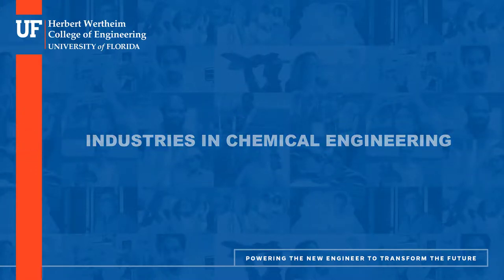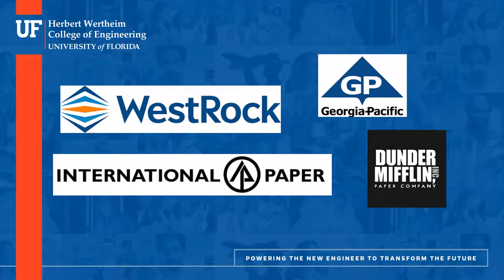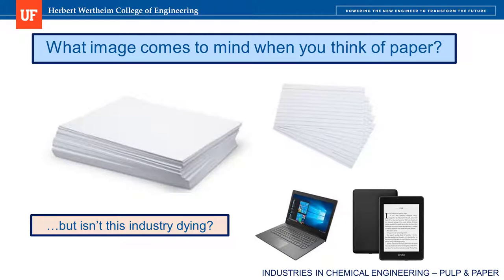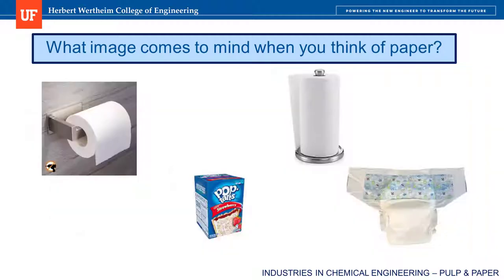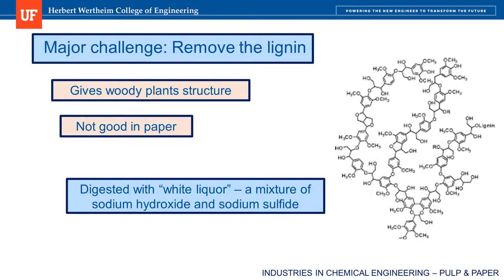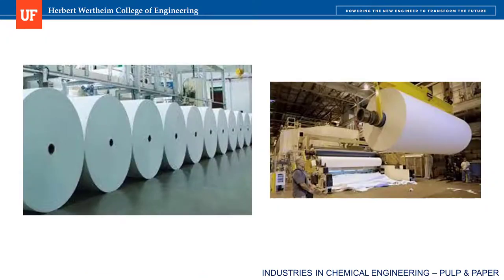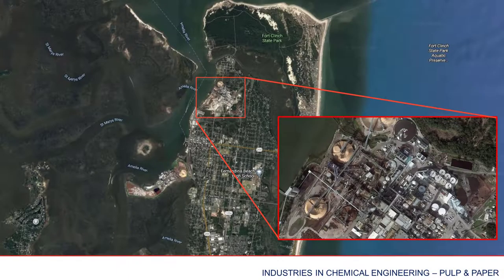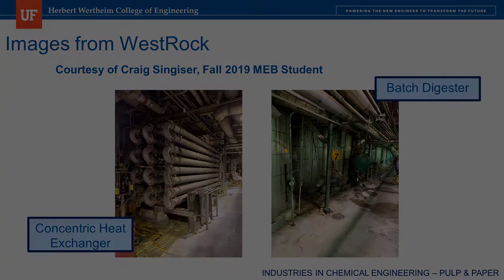Episode8 PulpPaper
Industries in Chemical Engineering
V.J. Tocco, Ph.D., a Lecturer at the University of Florida Department of Chemical Engineering created a series of short video lectures to expose sophomore chemical engineering students to the variety of career options within Chemical Engineering.